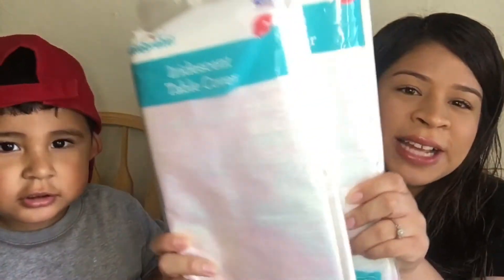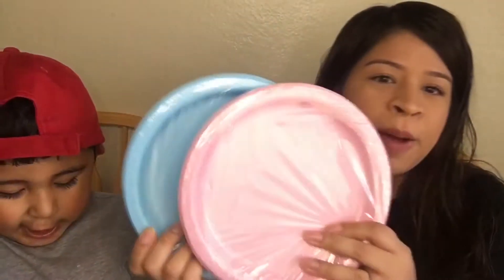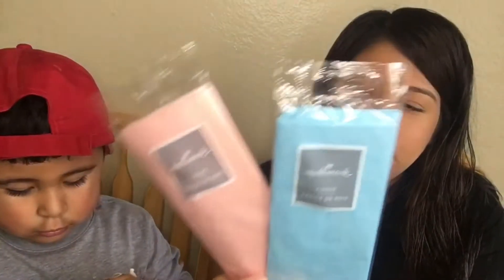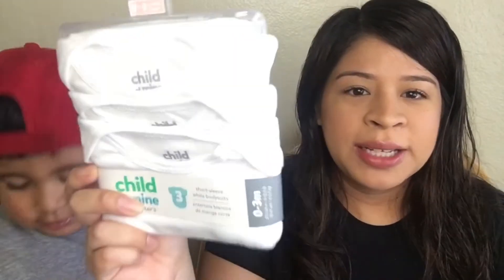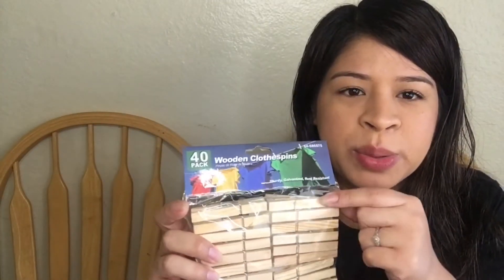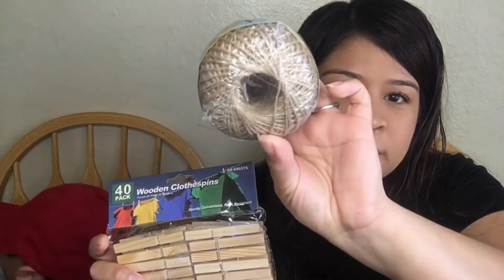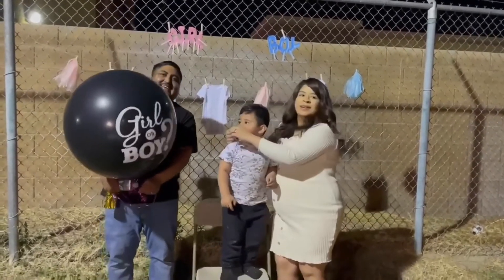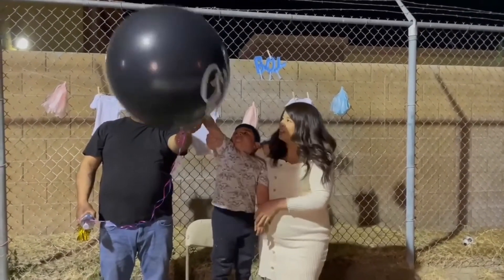Baby #2 Gender Reveal!💘 Party Supply Haul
March 2nd we had our gender reveal💘